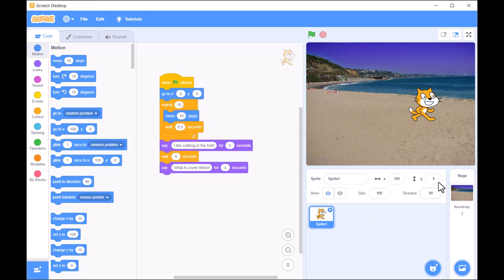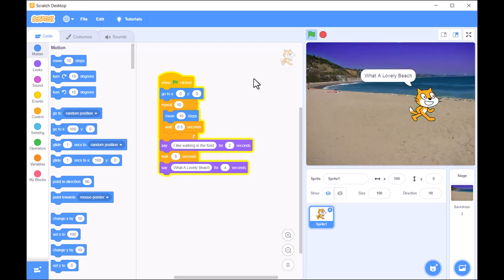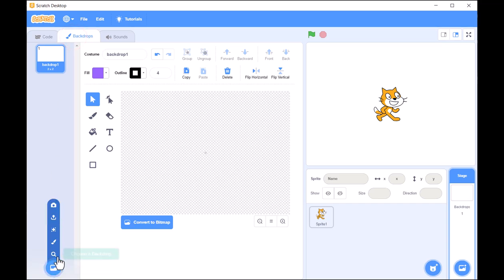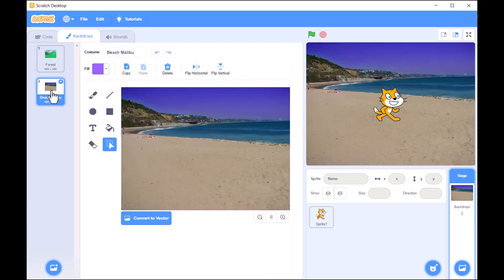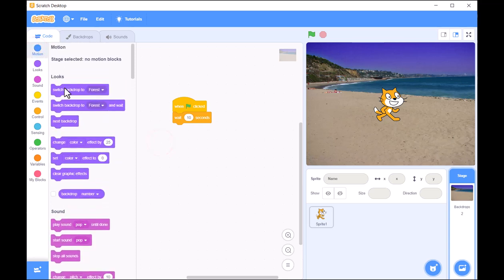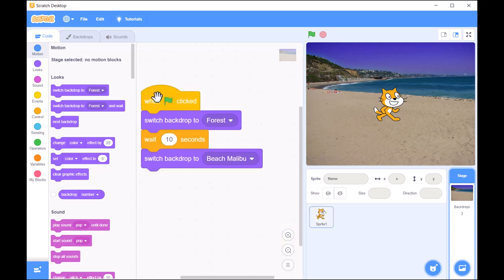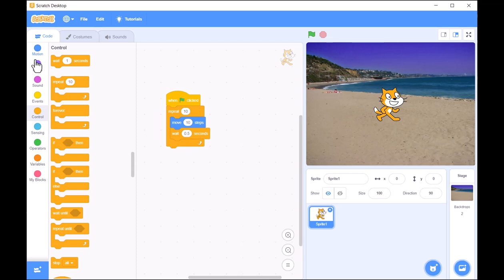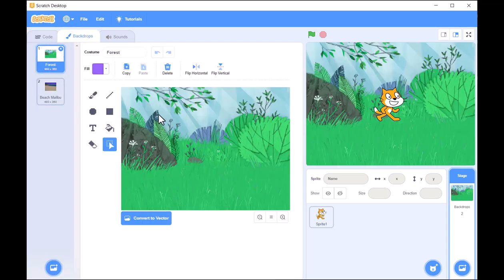Scratch 3 0 - Lesson 3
**Series Title: "Master Coding with Scratch 3.0: Games, Art & Stories for Kids"**

**Description:**

Unlock the world of coding for your child with our fun and engaging YouTube series, *Master Coding with Scratch 3.0*! This series is designed to introduce kids to the foundational concepts of programming and algorithmic thinking through hands-on, creative projects. With Scratch 3.0, your child will explore the exciting realms of game development, digital art, and storytelling, all while developing critical coding skills that will set them up for success in the 21st century.

### **Why Scratch 3.0?**

Scratch 3.0 offers an interactive, block-based coding environment that’s perfect for beginners. It simplifies complex programming concepts, making it easy for kids to:

- **Understand Algorithms**: Learn how to sequence instructions logically, debug errors, and solve problems step-by-step.
- **Think Computationally**: Break down complex tasks into smaller, manageable parts while exploring loops, conditionals, and variables.
- **Express Creativity**: Combine logic with imagination to design unique games, draw stunning artwork, and craft interactive stories.

Each episode is packed with exciting projects and valuable lessons, including:

1. **Game Design**: Create your own games from scratch! We’ll cover everything from simple maze games to advanced platformers, teaching game mechanics and scorekeeping along the way.
2. **Digital Art & Animation**: Bring your artistic vision to life by designing custom sprites, animating them, and crafting beautiful backdrops.
3. **Interactive Storytelling**: Learn how to build captivating stories with animated characters, dialogue, and branching narratives.
4. **Debugging & Optimization**: Find and fix bugs in your code while optimizing your projects for smooth performance.

- **Kids and Beginners**: Perfect for young learners starting their coding journey, as well as anyone new to programming.
- **Parents and Educators**: Discover creative ways to teach coding and problem-solving skills in a fun, interactive environment.
- **Aspiring Young Creators**: If you love games, art, and stories, this series will help you turn your ideas into reality.

### **Benefits of Learning with Scratch**

- **Boost Problem-Solving Skills**: Learn to tackle challenges logically and systematically.
- **Enhance Creativity**: Explore endless possibilities in game design, animation, and storytelling.
- **Build Confidence**: Develop coding skills step-by-step and gain confidence in your abilities.
- **Prepare for the Future**: Scratch provides a strong foundation for learning more advanced programming languages and concepts.

Subscribe now and embark on an exciting journey into the world of coding with Scratch 3.0. Whether you’re creating your first game, animating characters, or designing your own interactive story, we’ll guide you every step of the way. Let’s make coding fun and accessible for everyone!